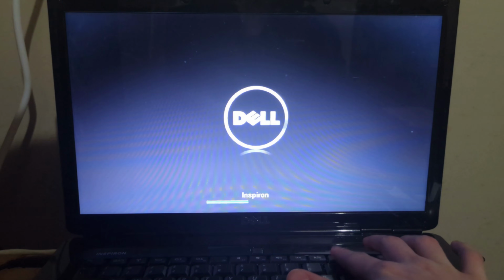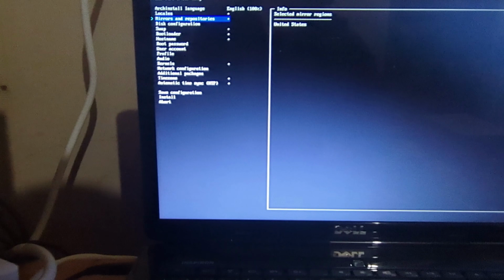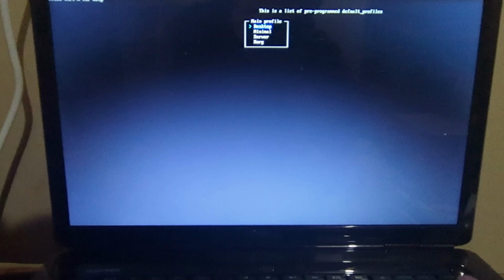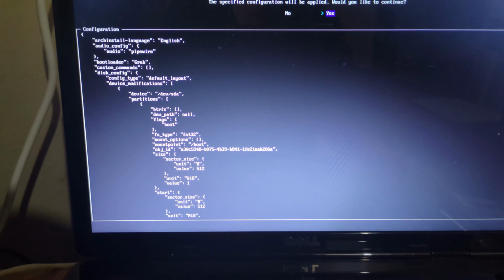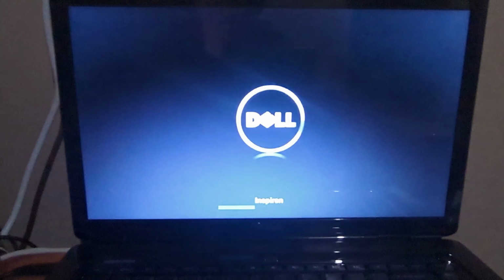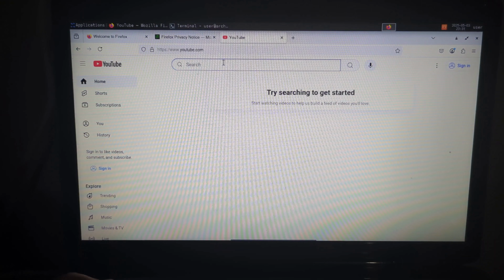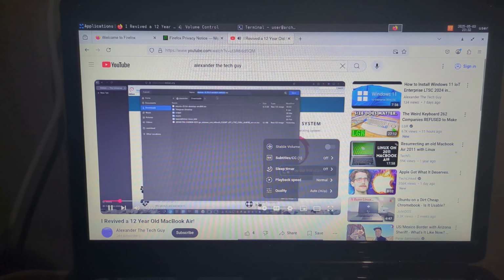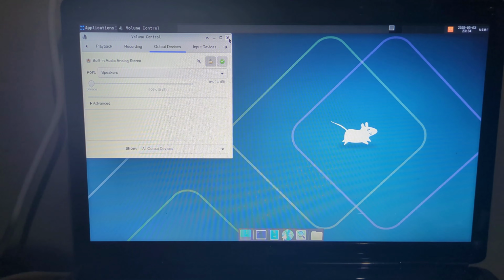Installing Arch Linux on a 2GB RAM Dell Inspiron from 2009 – Can It Even Run?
In this video, I take on the challenge of making a 15-year-old Dell Inspiron 1545 run Arch Linux. With just 2GB of RAM, it’s not exactly modern — but with a lightweight desktop like XFCE, we might just bring it back to life.